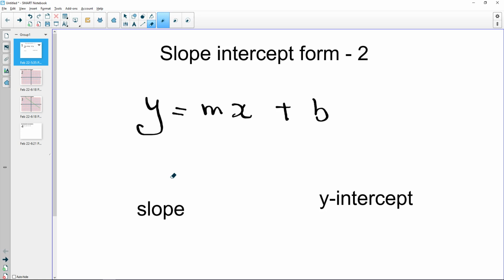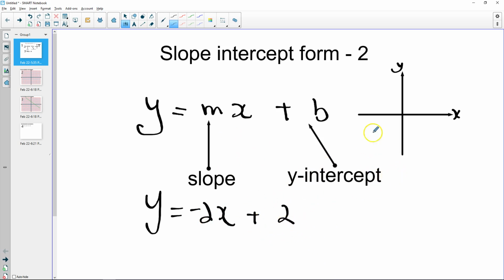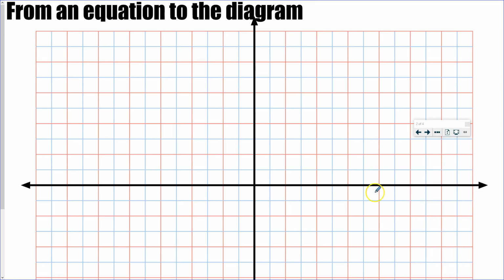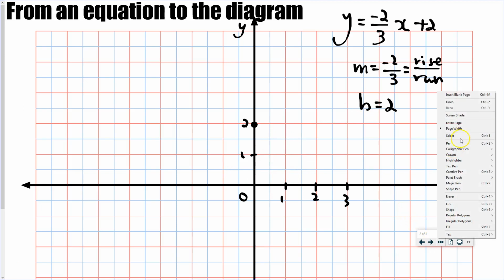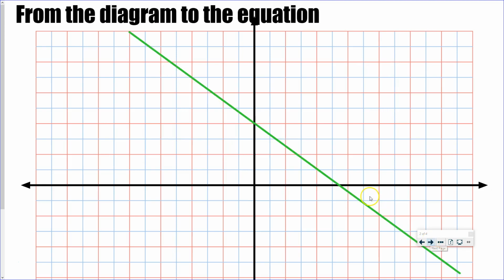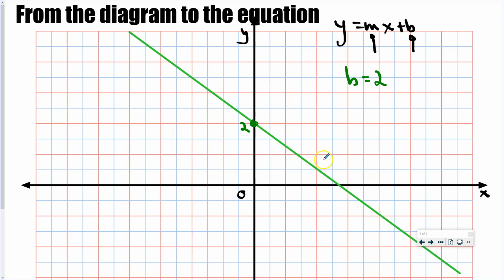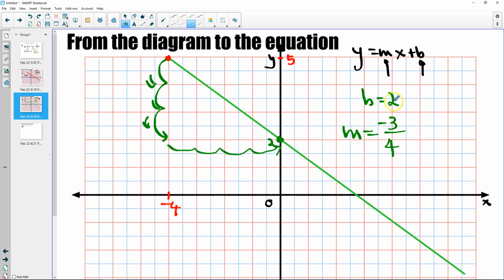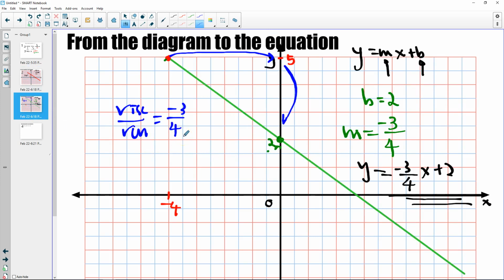Slope 4 - More About Slope Intercept Form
From an equation to the diagram then back again.